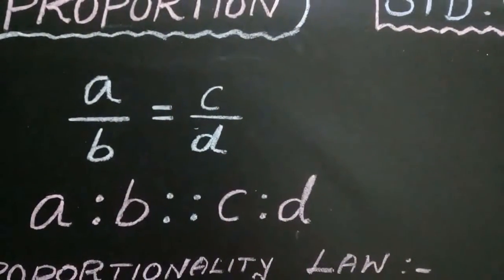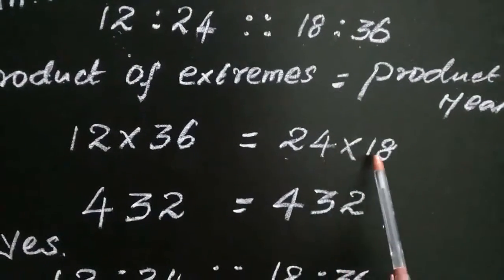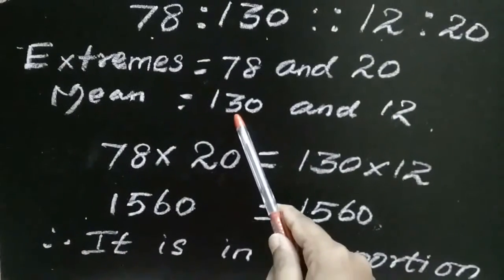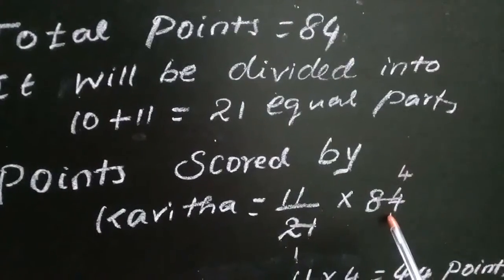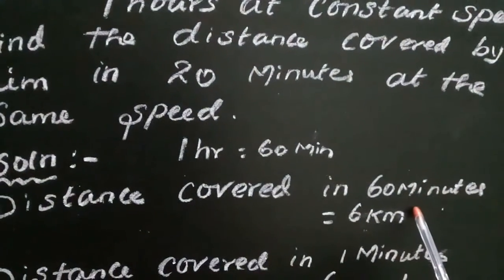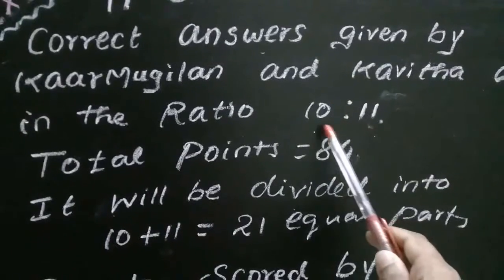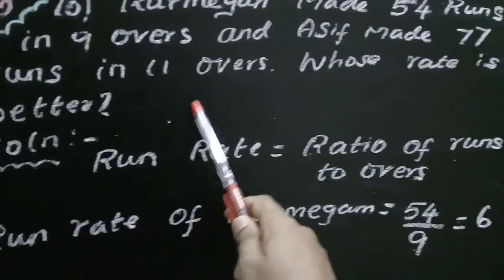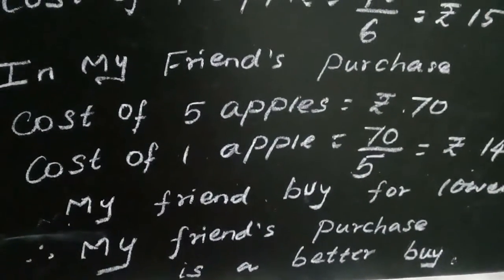6th STD MATHS | PROPORTION | EXERCISE:3.3